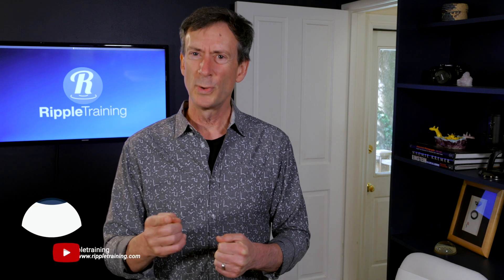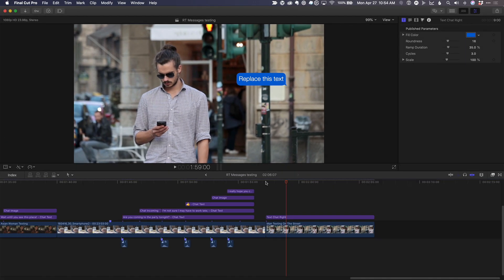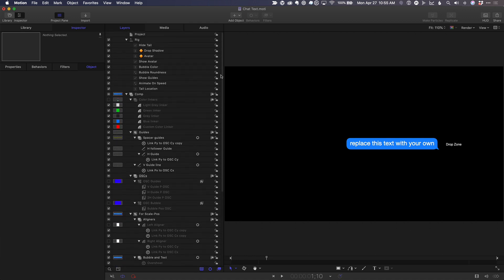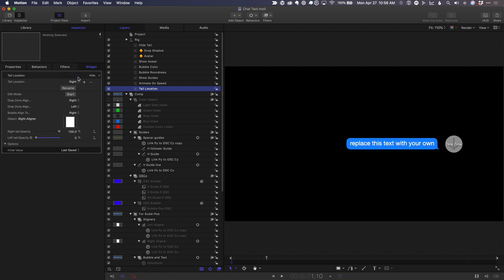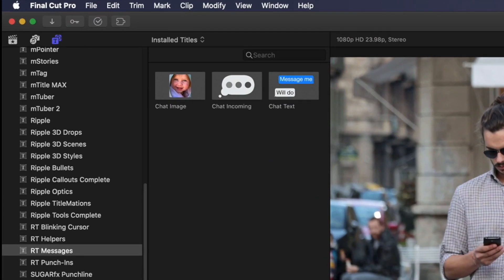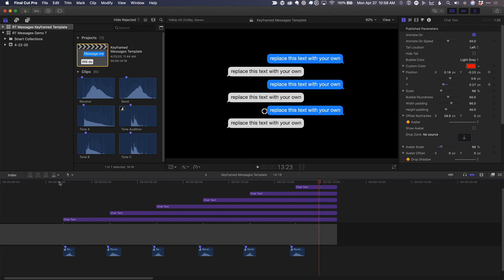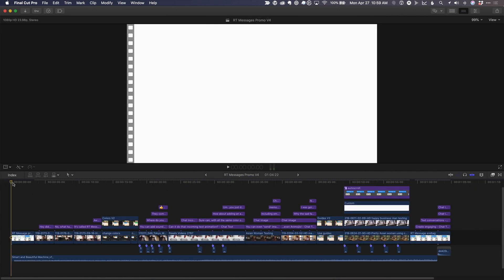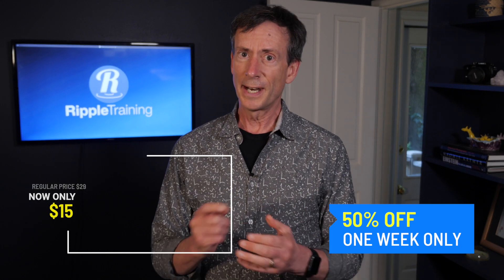MBS 491: Creating a Commercial Plugin for FCPX in Motion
This week Mark follows up his video on creating a text message plugin and shows you what's required to turn it into a commercial product.

Topics covered in this video:

Breaking down the Motion project
Working with Images and Drop Zones
Sound Effects and Animation
Viewing the Finished Plugin in FCPX